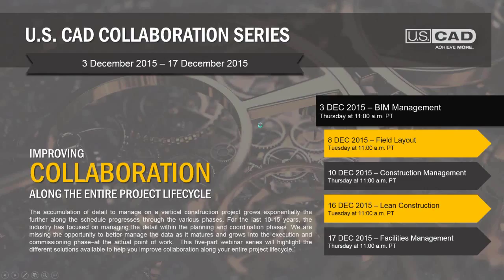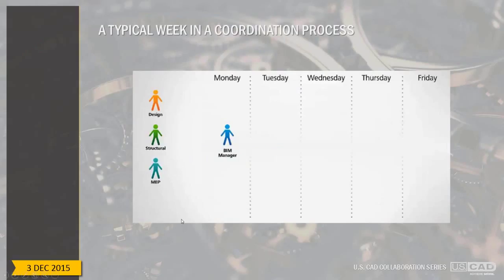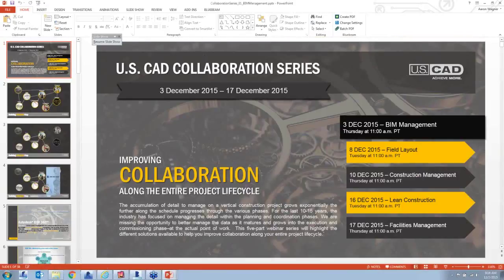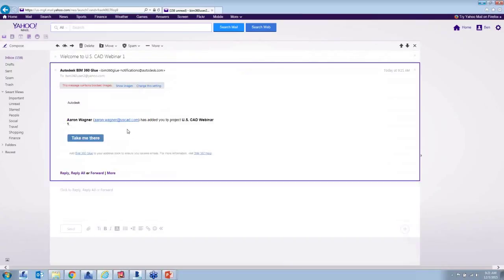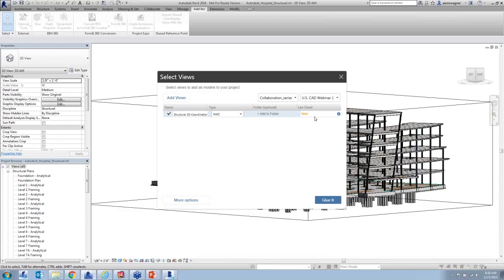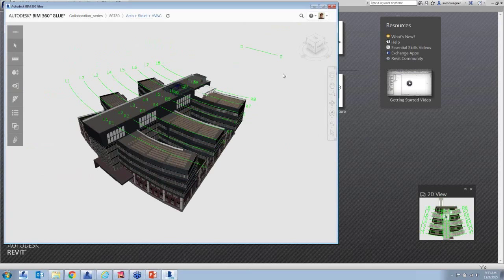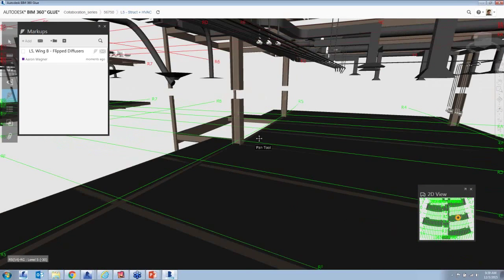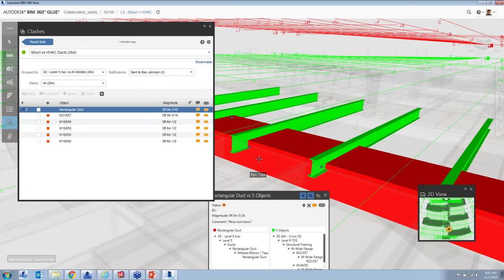Collaboration Series, Part 1: BIM Management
Aaron Wagner, Senior Technical Specialist at U.S. CAD, explains how BIM 360 Glue can connect the entire project team and streamline project reviews and coordination workflows.